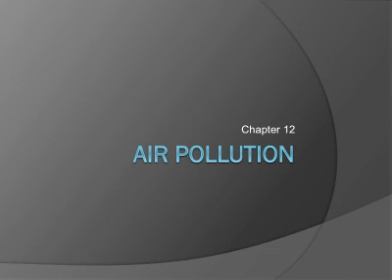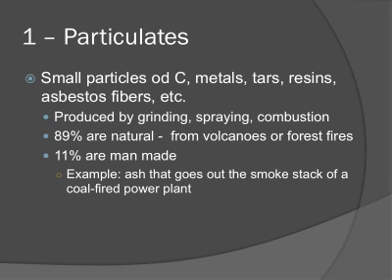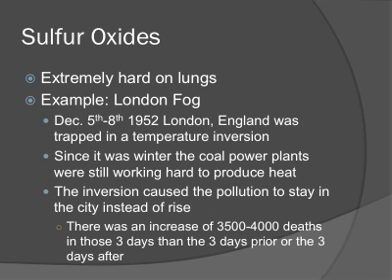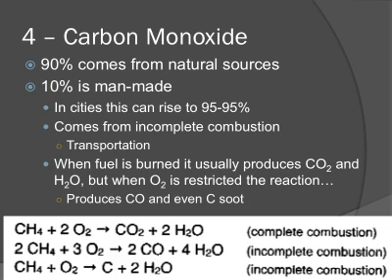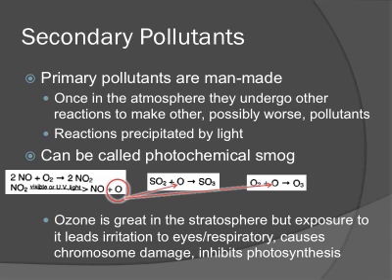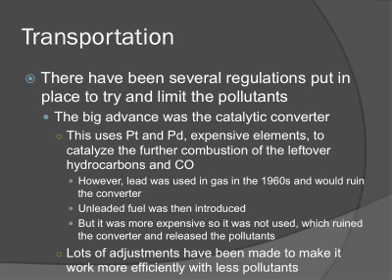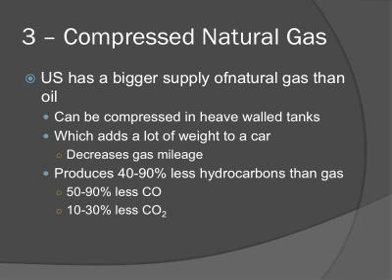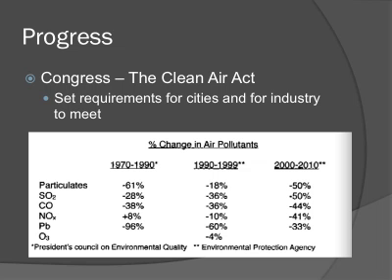Ch 12 Air Pollution